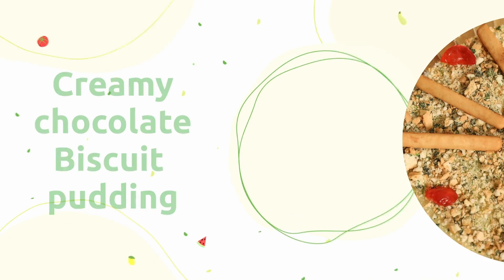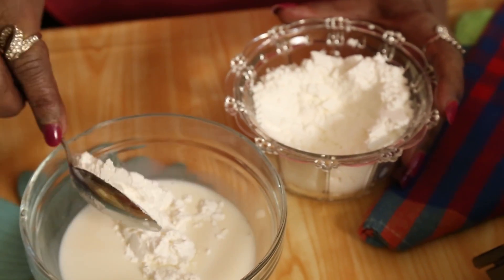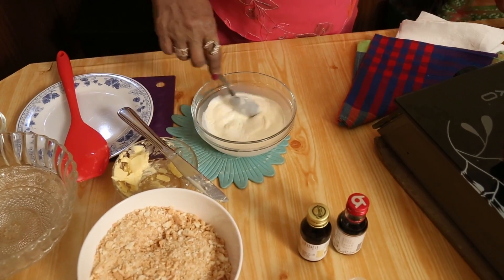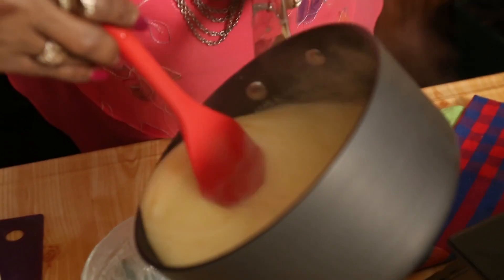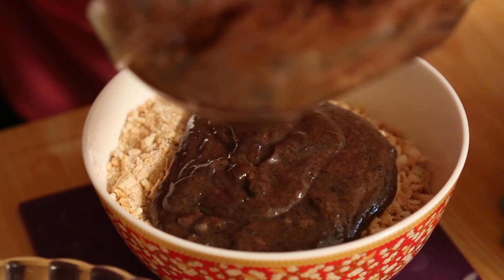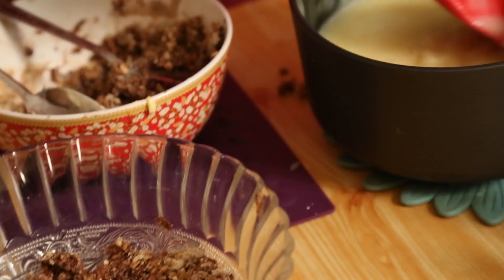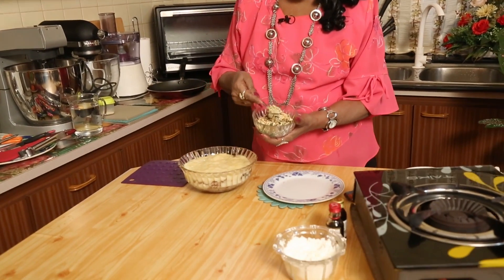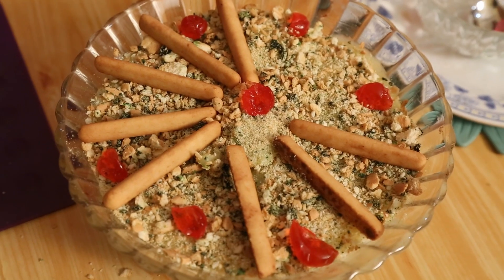Creamy Chocolate Biscuit Pudding | Simple Dessert Recipe | Mallika Joseph Food Tube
Looking for a dessert that's easy to make but absolutely delicious? You're in for a treat with my Creamy Chocolate Biscuit Pudding recipe! Follow along as I show you how to whip up this delightful sweet treat in no time.

Delicious Pudding recipe by Sri Lankan culinary expert Dr Mallika Joseph.